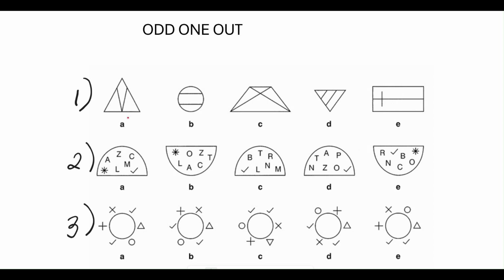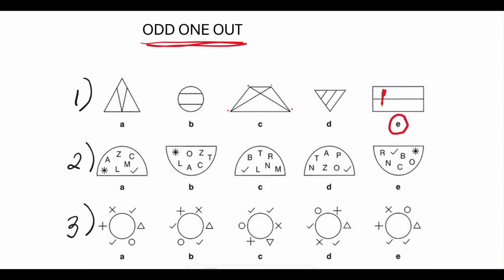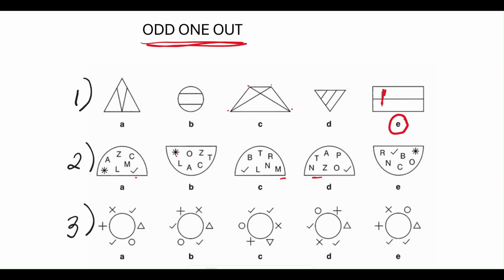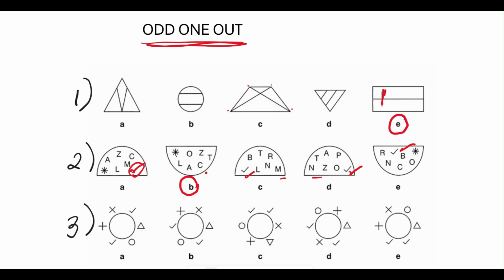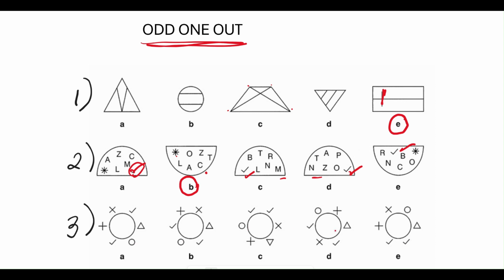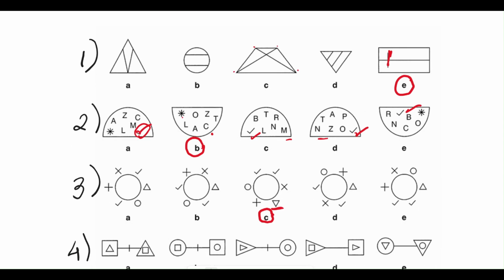NVR Odd One Out | Super Easy for Beginners | 11+ Preparation Made Simple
🌟 Just starting your 11+ prep? This video is perfect for beginners! 🎉

I’ll solve 3 super easy NVR Odd One Out questions step by step, showing how to spot the differences. Then, I’ve got 3 simple homework questions for you to try yourself—comment your answers below! 💬

📝 Ideal for anyone new to Non-Verbal Reasoning or just starting their 11+ journey. Let’s make learning fun and easy!